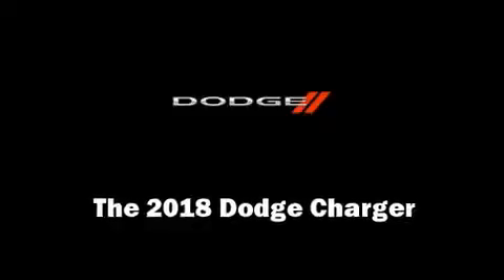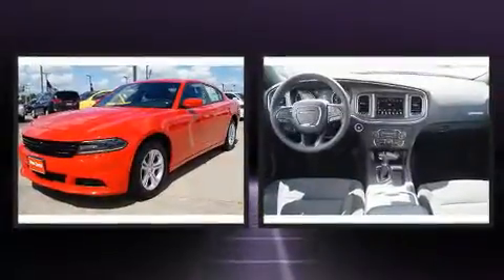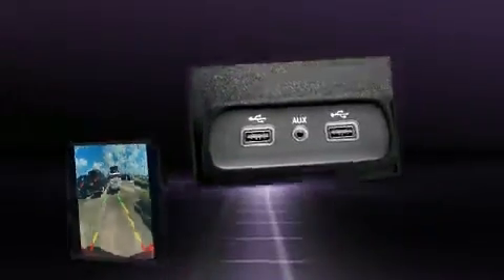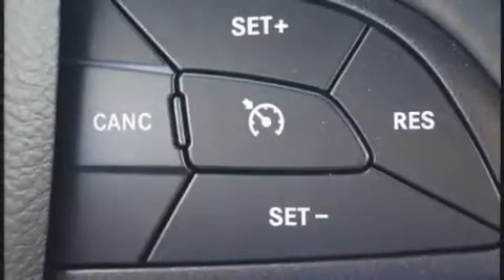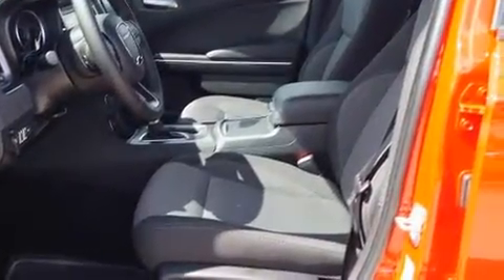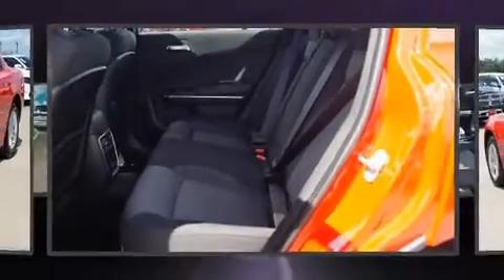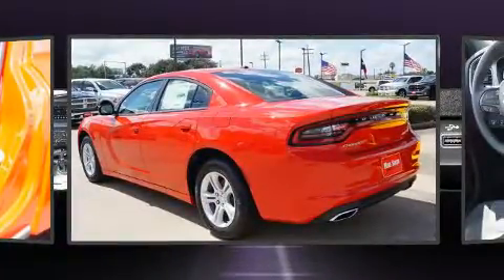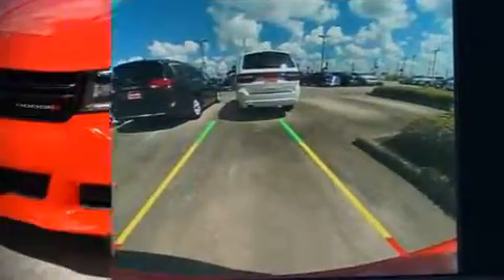2018 Dodge Charger SXT in Beaumont, TX 77701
You can expect a lot from the 2018 Dodge Charger. This 4 door, 5 passenger sedan is ready to drive off the showroom floor! It features an automatic transmission, rear-wheel drive, and a refined 6 cylinder engine. Top features include front bucket seats, delay-off headlights, front and rear reading lights, variably intermittent wipers, telescoping steering wheel, remote keyless entry, cruise control, and air conditioning. Audio features include an AM/FM radio, and 6 speakers, enhancing the audio experience throughout the interior. Dodge also prioritized safety and security with features such as: dual front impact airbags, head curtain airbags, traction control, brake assist, anti-whiplash front head restraints, ignition disabling, and 4 wheel disc brakes with ABS. This car was designed with safety in mind, allowing you to drive with even greater assurance. We pride ourselves on providing excellent customer service. Please don't hesitate to give us a call.